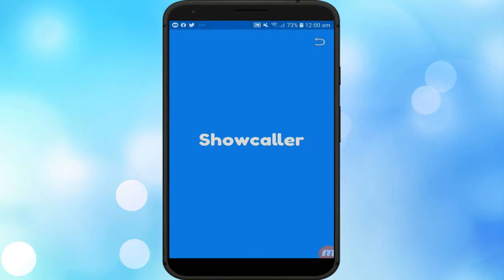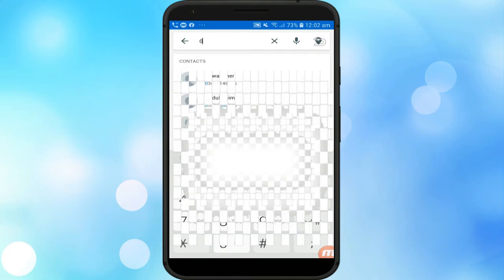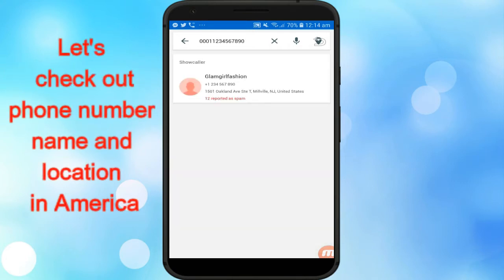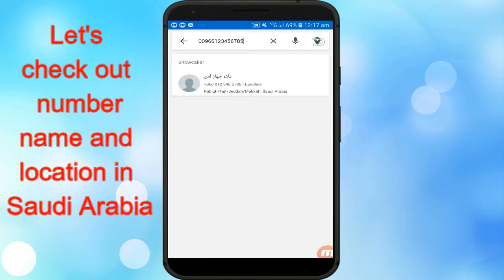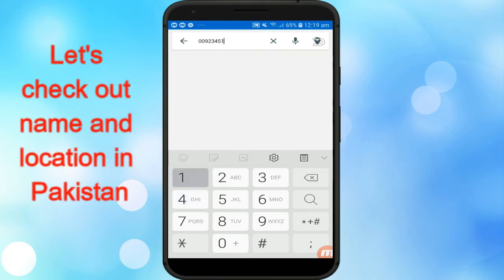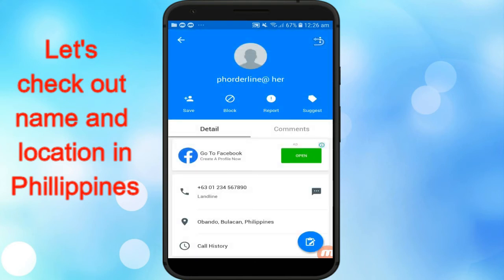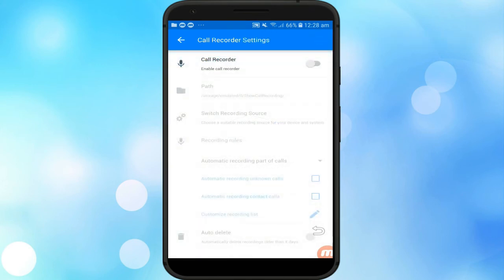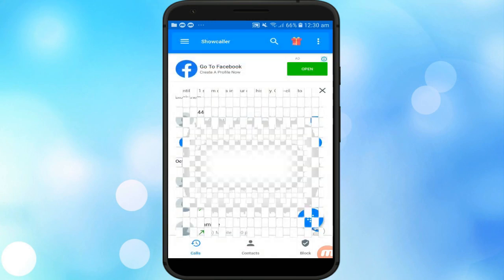How to Find Unknown Number Details | Name and Location of any Number | show caller ID | Tricks Zone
In this video I am going to show you how to find unknown number details. After installation when someone who calling you at that time automatically show his name and location and its very good for wrong calls so its very simple and best app you must have to try this. But for best result you must have to connect your mobile phone to Wifi and for local country you don't need to enter a country code just enter simple mobile number or line number.

Hi I am Haseen Alam
;;;;;;;;;;;;;;;;;;;;; Tricks Zone ;;;;;;;;;;;;;;;;;;;;;;;;;

Here we bring the best tricks for you.
you can also message your problem to us to get the the simplest solution.